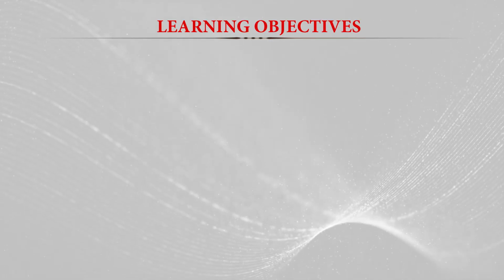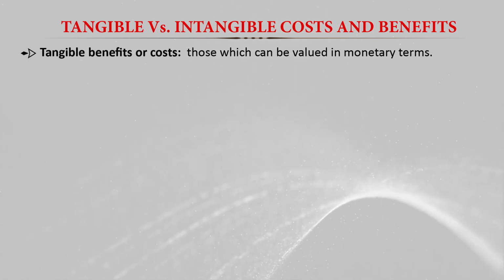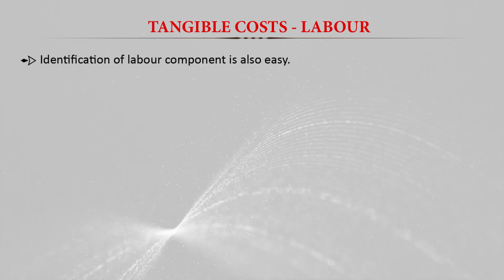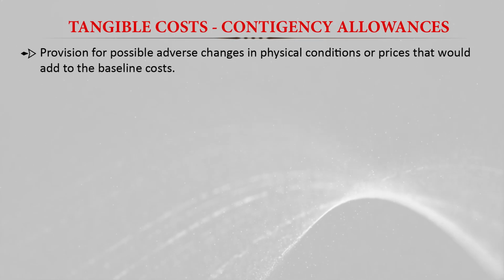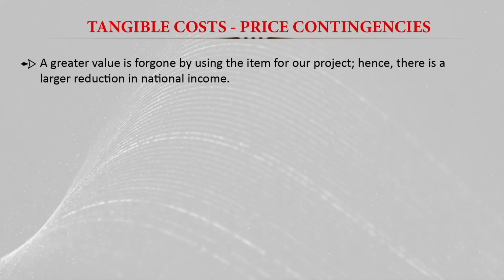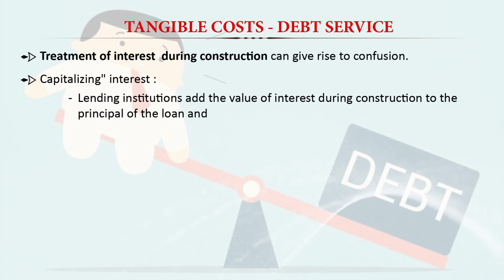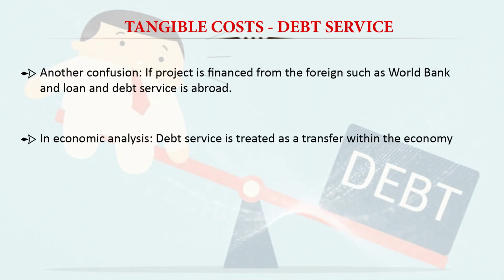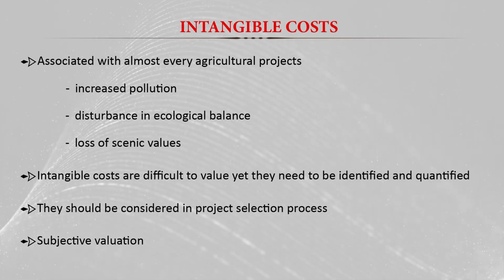Types of Costs and Benefits in Agricultural Projects Part 1